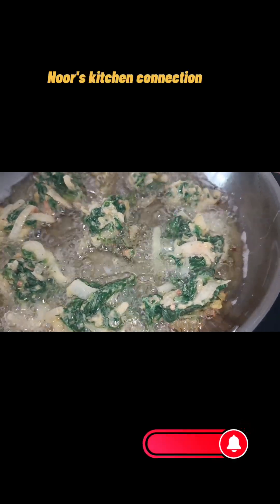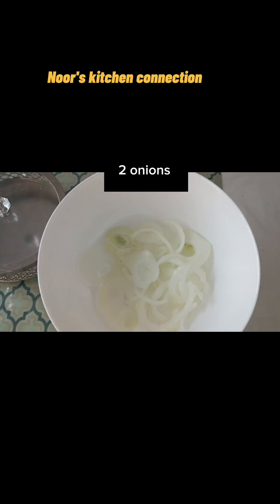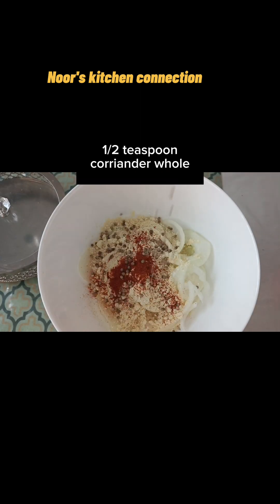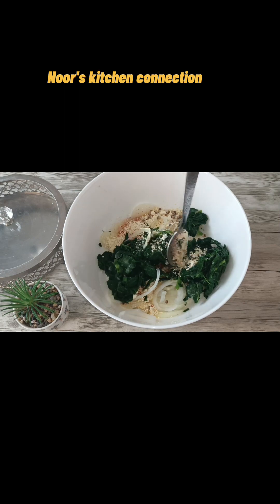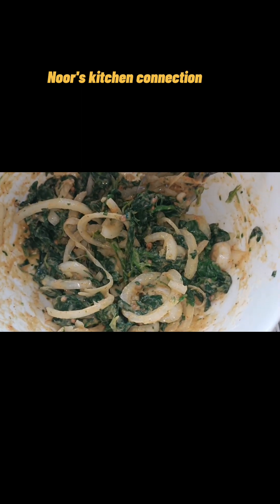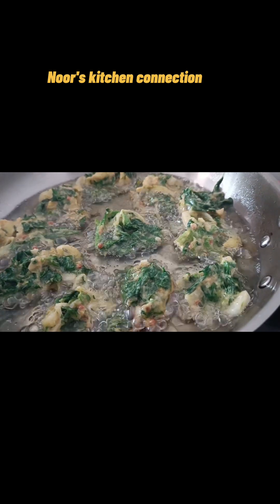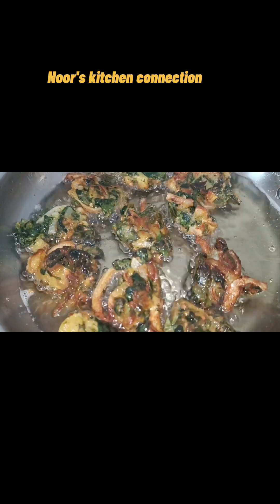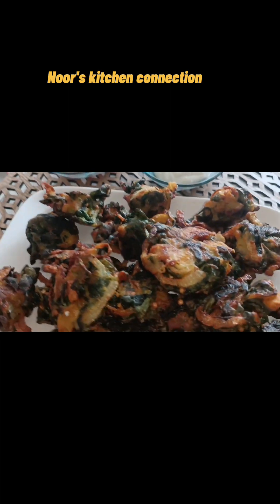5 minutes Snacks| onion spinach fritters | Noor's kitchen connection | Tea Time snack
5minutessnack snacksrecipe noorskitchenconnection snackrecipe pakora pakodarecipe 5 minutes Snacks| onion spinach fritters | Noor's kitchen connection | Tea Time snack | Snacks

Ingredients :

2 Onions
1 cup Spinach
1/2 teaspoon red chilli powder
1 teaspoon Corriander whole
1 teaspoon salt or to taste

How to make pakora
How to make Snacks
Quick Snack Recipe
Snack Recipe
Tea Time snack Recipe
Tea Time snack Idea
Best snack Recipe
Easy Recipe
Spinach onions fritters
Spinach
Onions
Fritters
Pakoda Recipe
Noor's kitchen connection
Noor's
Kitchen
Connection
5 minutes Snacks Recipe
5 minute Snack Recipe